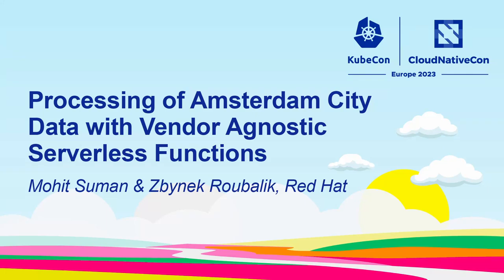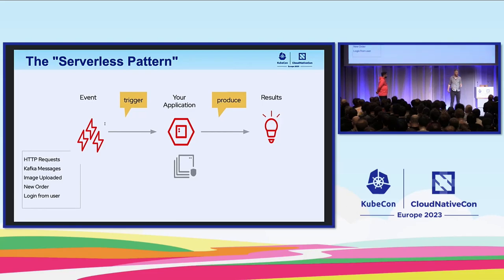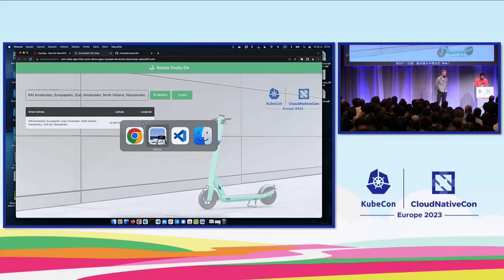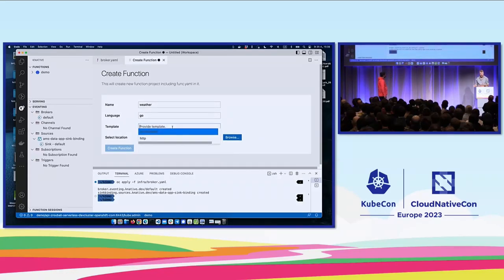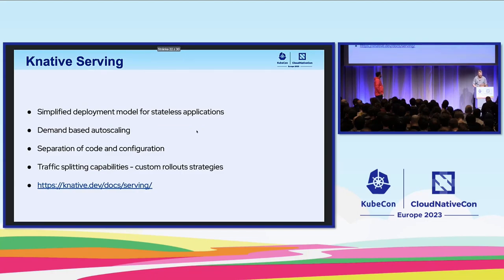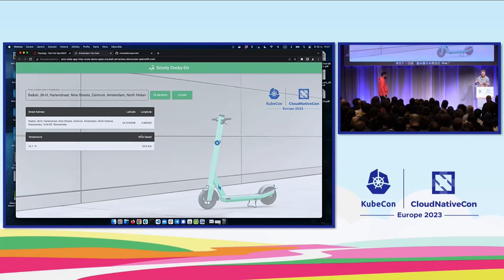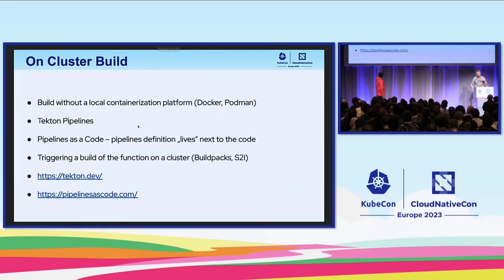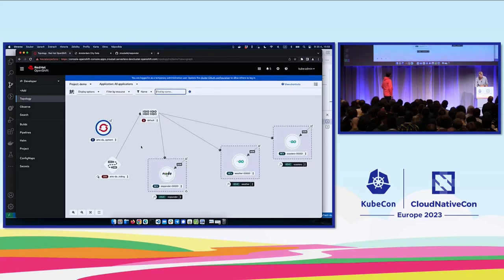Processing of Amsterdam City Data with Vendor Agnostic Serverless Functions - M Suman & Z Roubalik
Processing of Amsterdam City Data with Vendor Agnostic Serverless Functions - Mohit Suman & Zbynek Roubalik, Red Hat

Serverless and Functions are useful and interesting concepts, usually used for the development of event-driven applications. That means, applications that scale on demand, consume just the right amount of resources and enable developers to deal just with the business logic. Using Serverless, developers should focus on the code and easy-to-use deployment model. It is usually perceived that Serverless means a vendor lock-in, ie. forcing developers to build the whole solution around one platform without the possibility of migrating to another one. But it is not the case! We will present a solution that enables developers to benefit from Serverless concepts and still be able to deploy across multiple cloud environments. A solution that is very user-friendly to use. No Dockerfiles, and no YAML editing. Just a few CLI commands or actions in your favourite IDE. We will use the Amsterdam City Data to showcase the capabilities of Serverless Functions in the Cloud Native Way. This will be a live demo of adding real-time capabilities to their serverless applications using Functions deployed on multiple cloud platforms, leveraging Knative Serving and Eventing building blocks, CNCF Buildpacks, Tekton Pipelines, Camel-K, and everything within the IDE of the developer's choice.